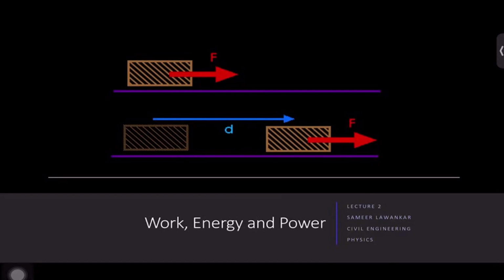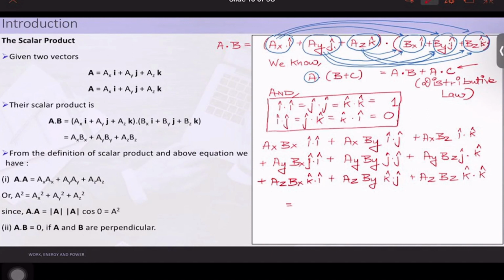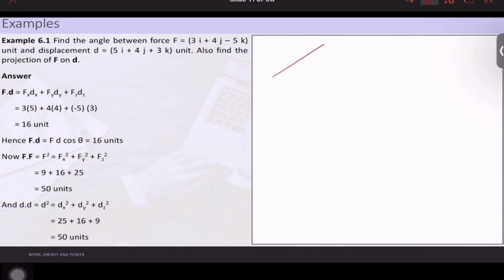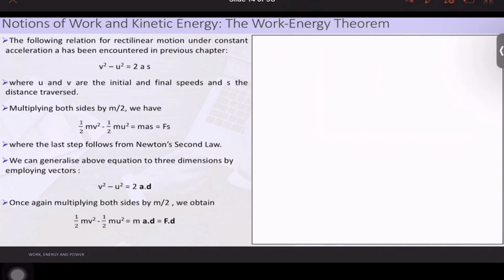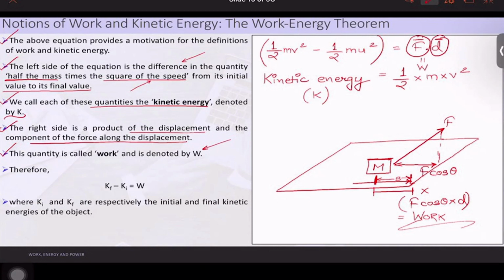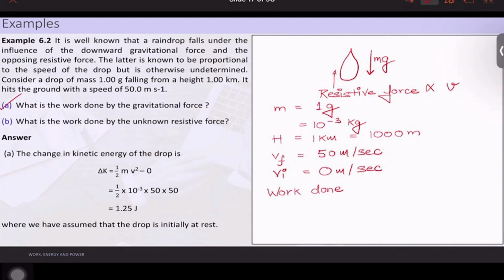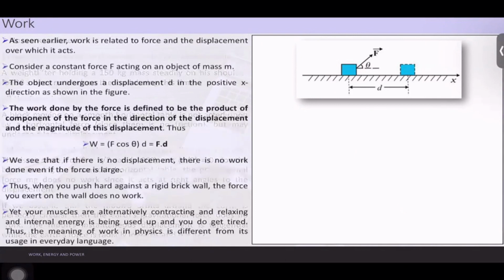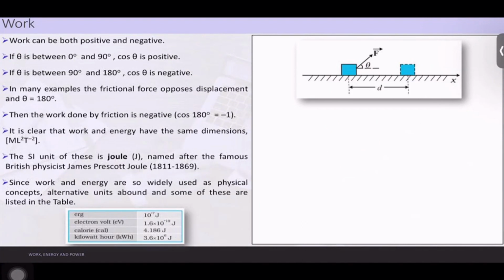2024 02 20 10 52 57 Sameer Lawankar PMRF HD Physics XI Work Energy and Power L02